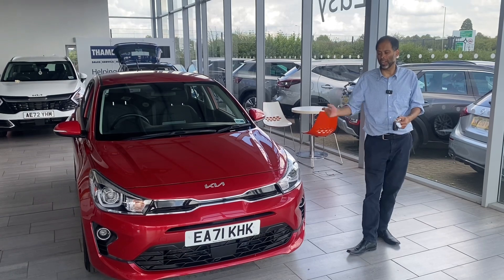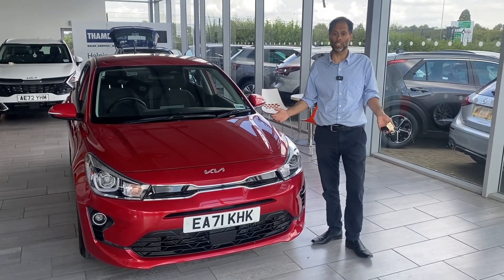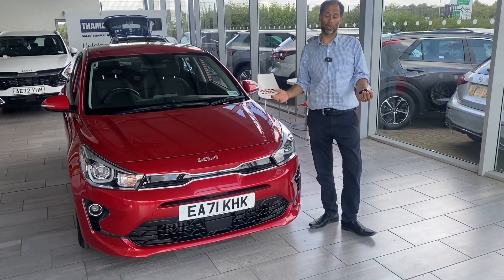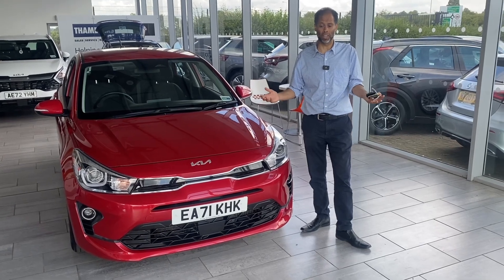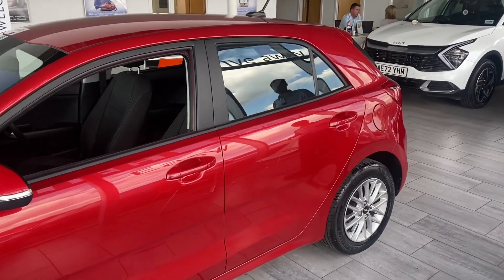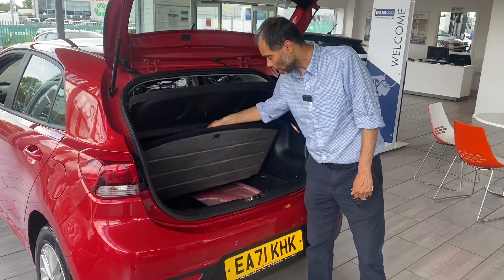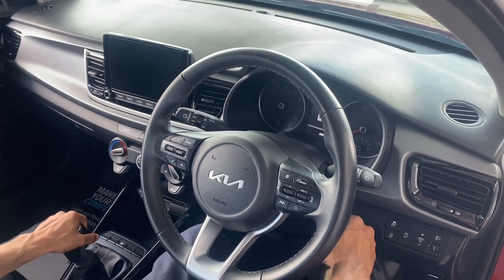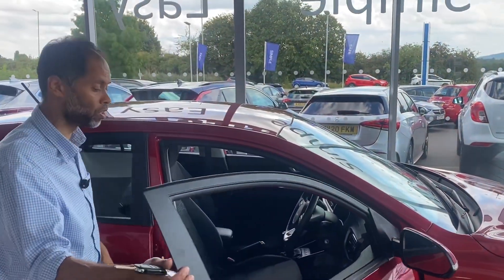2021 71 Kia Rio 1.0 T GDi 2 5dr for sale at Thame Cars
This is a lovely Kia Rio 1.0T 5 Door Hatchback . You will also get loads of useful features rear parking sensors and rear camera to make parking simple, Apple Car Play and Android Auto for apps and maps. Cruise control for those long journeys, Electric power folding door mirrors, front and rear electric window, Auto lights. The 1.0T engine is great with plenty of power and fuel economy. Reserve for just £99 and test drive today so you don't miss out.
5 star rated on Trustpilot & highly rated on Autotrader